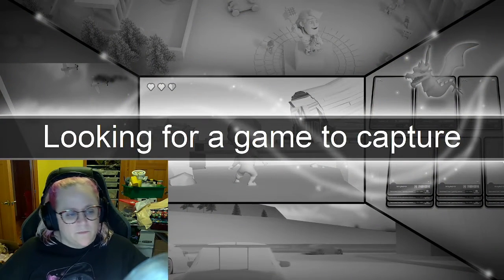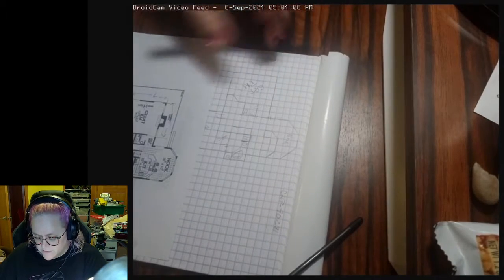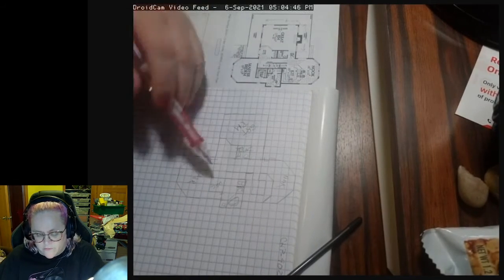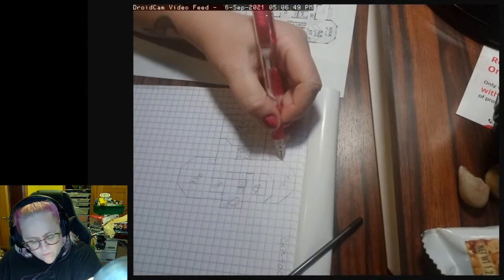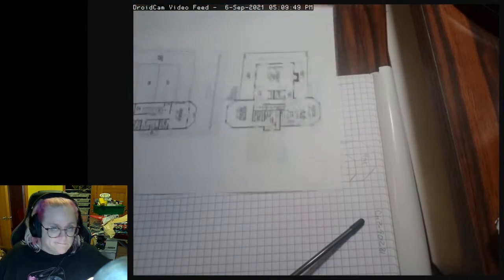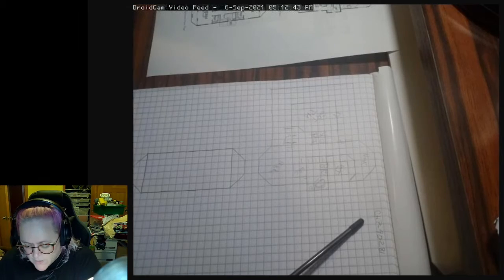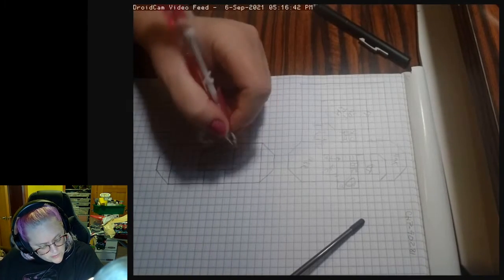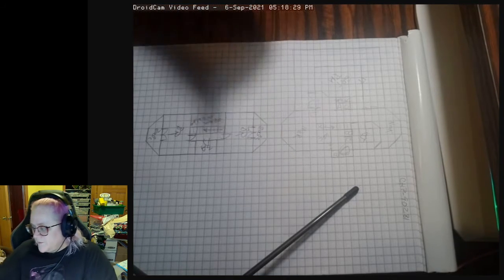Translate Real-Life Floor Plans to The Sims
I show you how I translate RL floor plans for use in the Sims.